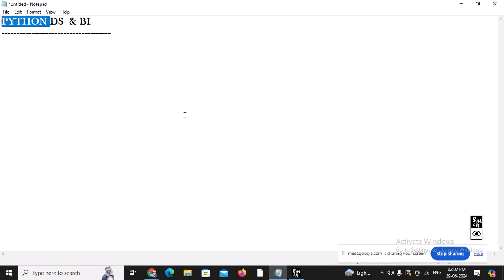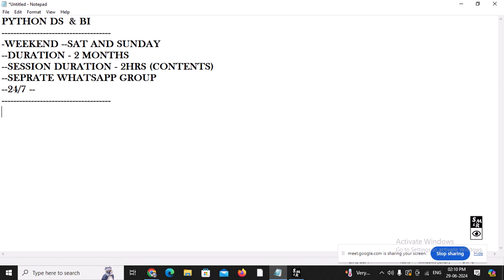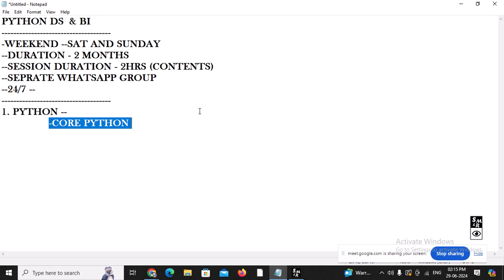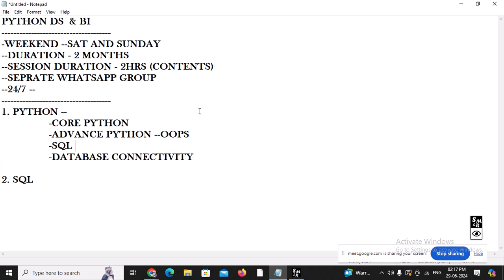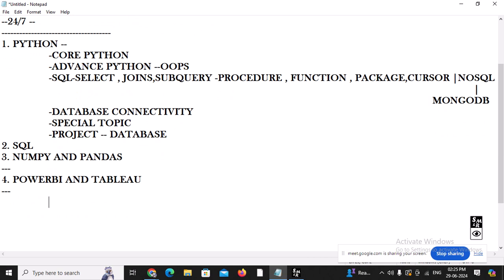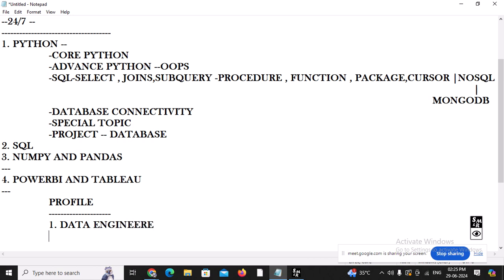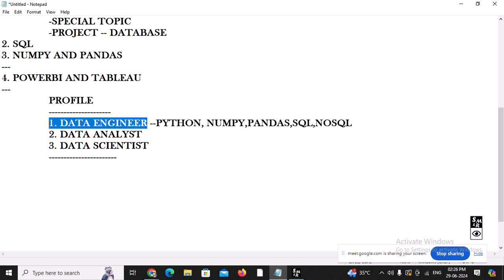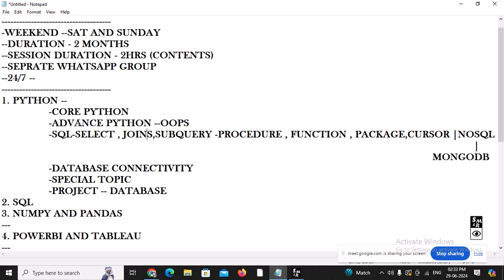PYTHON DS AND BI TRAINING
📢 *PYTHON DATA SCIENCE & BI - Project Based Detailed Training!*
🕗 *SAT, 2 PM IST - 🗓️ 29th June - New Batch - First Session*
👉Course Contents :
✔Core & Adv Python
✔Sql(SELECT , JOINS & SUBQUERY) & NOSQL (Mongodb)
✔Numpy & Pandas
✔Project Development